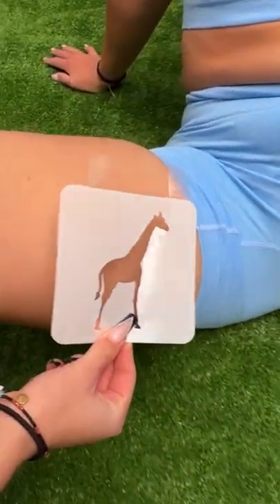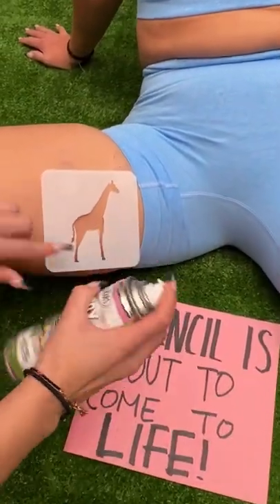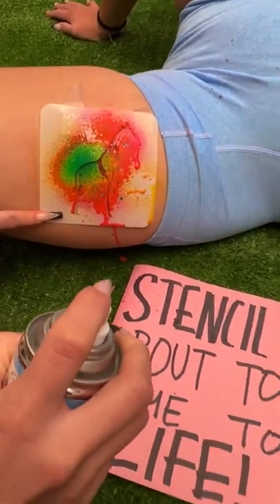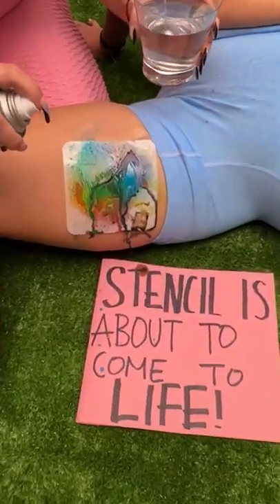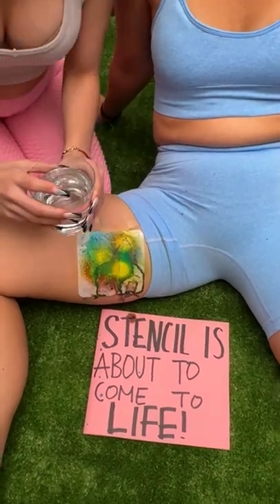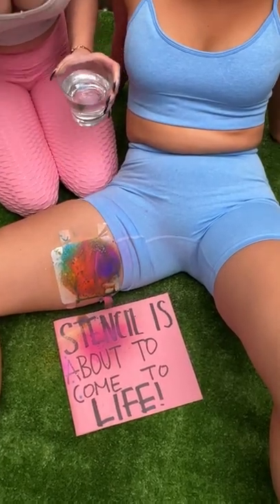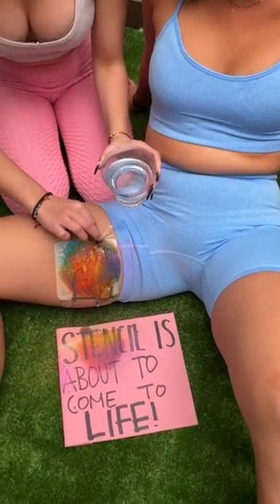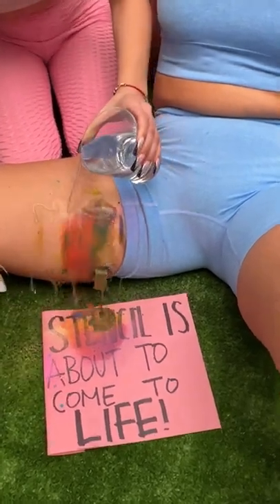The giraffe stencil comes to life!